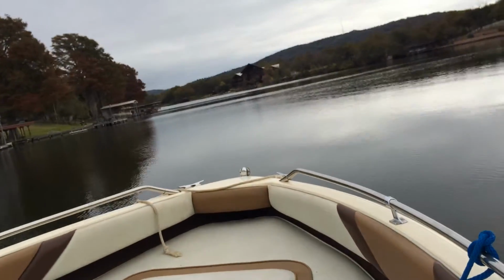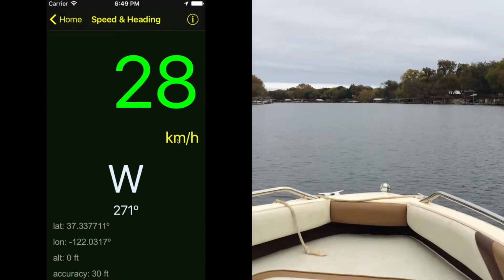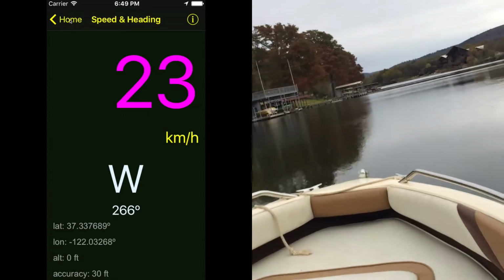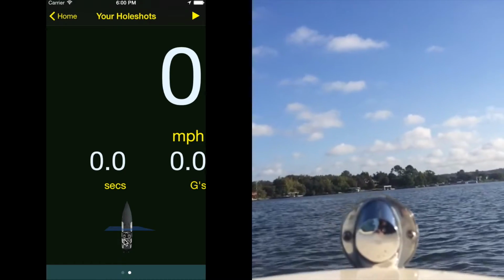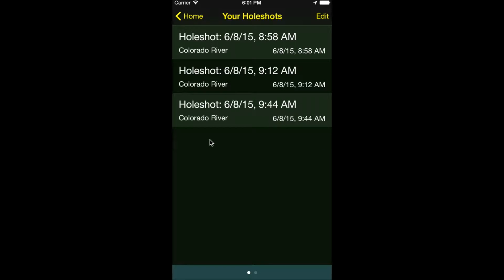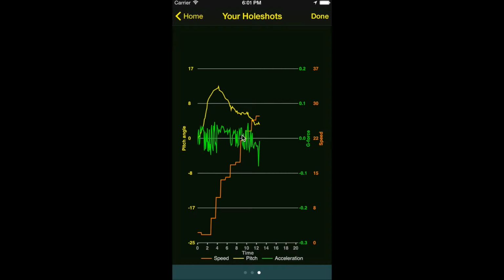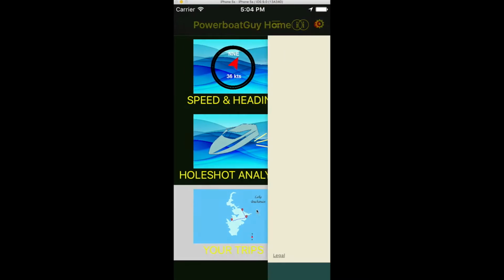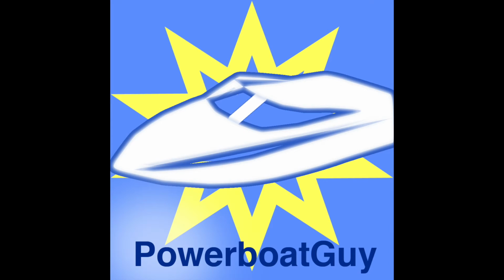PowerboatGuy overview 10.01.15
An overview for PowerboatGuy - mobile app for boating accessories